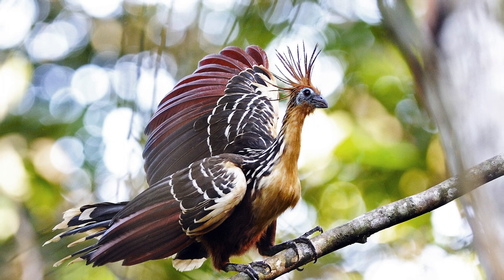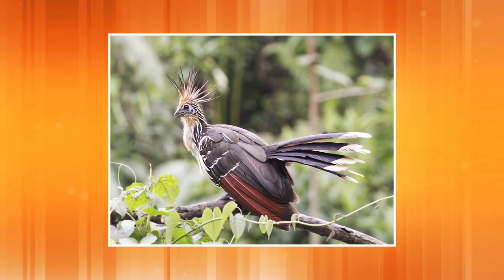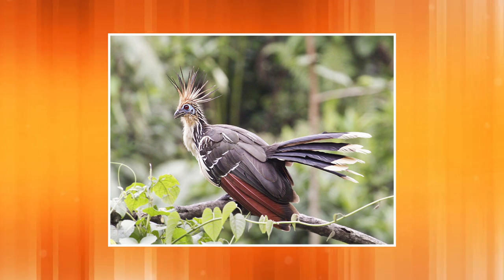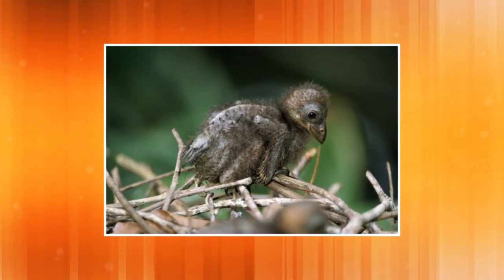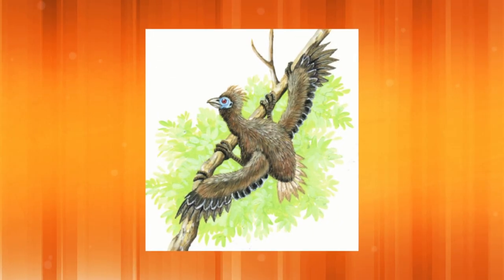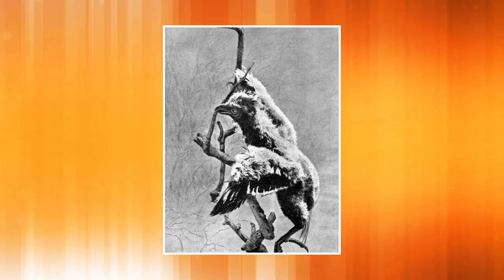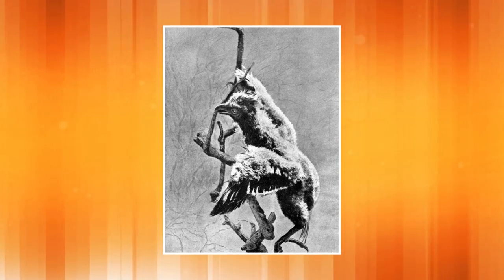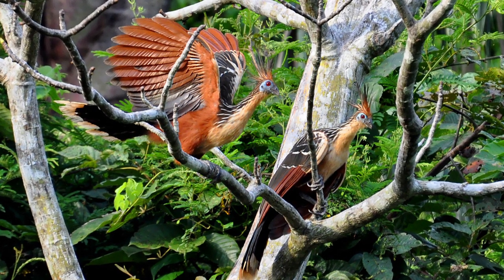Hoatzin // Brain Bites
The hoatzin is a tropical bird found primarily in the amazon forest. It is a herbivore, eating primarily leaves and fruit. While the  hoatzin adults have a unique and beautiful appearance, hoatzin chicks have something unique as well... they have two claws on each wing! The chicks can immediately use these claws when they're born. They use them to climb branches to reach food when it's mother can't feed it. The claws are gone by the time they reach adulthood, when they can fly from tree to tree.

Please link people back to this channel. Thank you!

Music from YouTube's library.

Photos by Bill Bouton, Napowildlifecenter, J Arthur Thompson